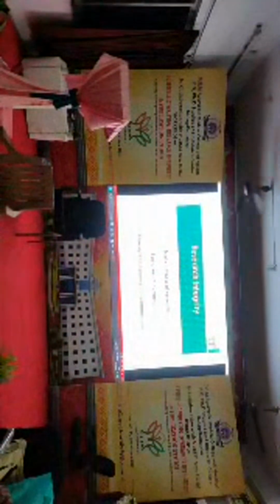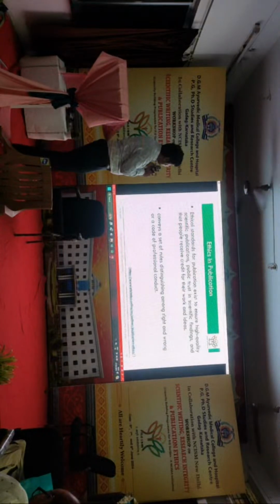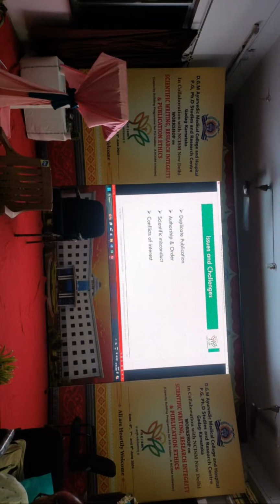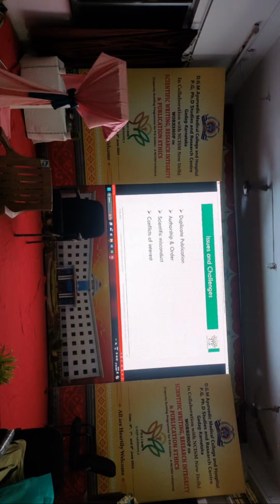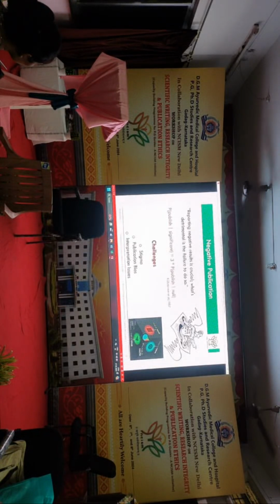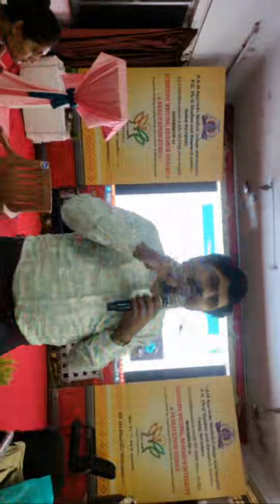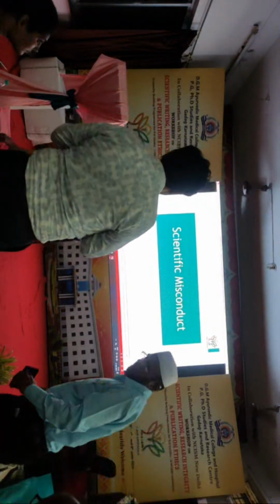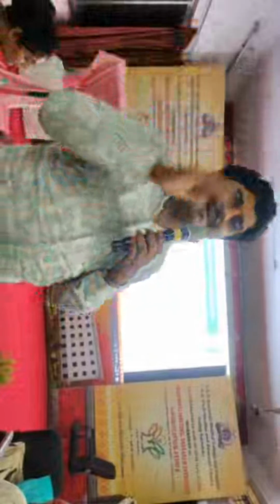Ayush veda is live!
For notes and realated pdf ppts go to our

VAIBHAV MANE
DGM AYURVEDIC MEDICAL COLLAGEAND HOSPITAL,REASERCH CENTER GADAG